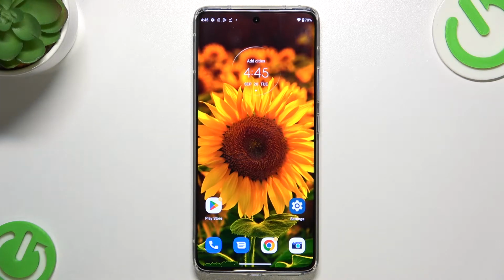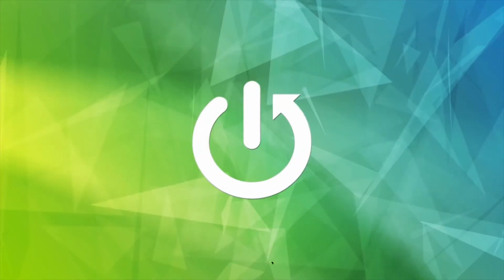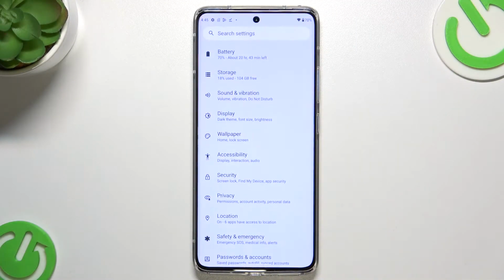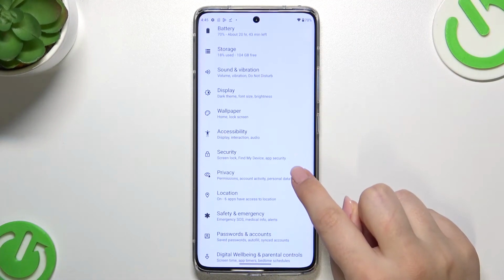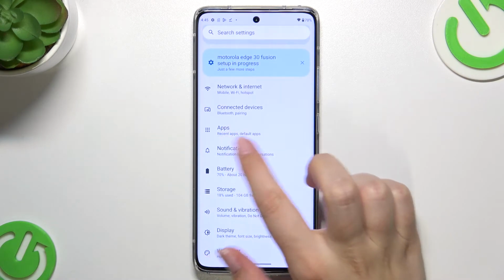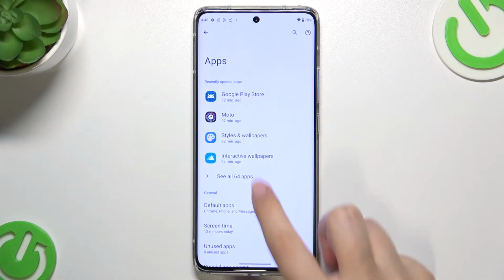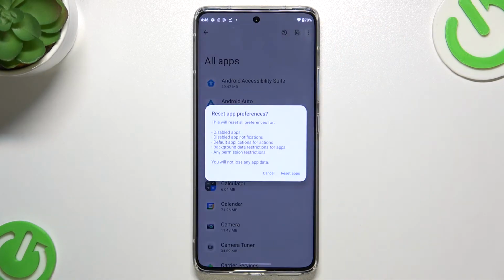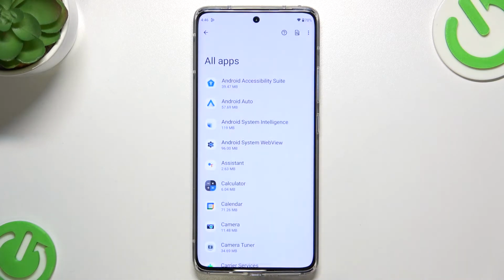How to Reset App Preferences on MOTOROLA Edge 30 Fusion - Reset All Apps Preferences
Find out more info about MOTOROLA Edge 30 Fusion:
Hi! If you want to know how to reset all preferences for disabled apps, disabled app notifications, default apps for actions, background data restrictions for apps or any permission restrictions, you should stay here. Don't worry, you won't lose any app data. Visit our YouTube channel if you want to know more about MOTOROLA Edge 30 Fusion.

How to reset app preferences on MOTOROLA Edge 30 Fusion? How to reset apps preferences on MOTOROLA Edge 30 Fusion? How to reset preferences of disabled apps on MOTOROLA Edge 30 Fusion? How to reset all preferences for default apps for actions on MOTOROLA Edge 30 Fusion? Hwo to reset all preferences for background data restrictions for apps in MOTOROLA Edge 30 Fusion?